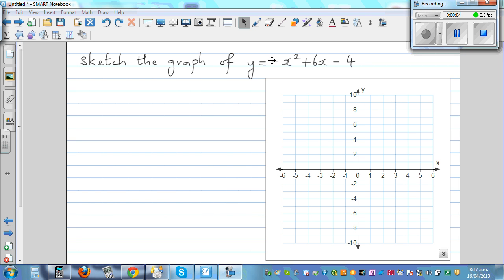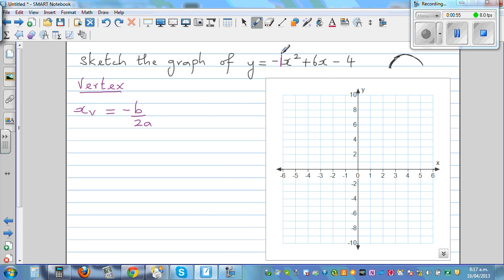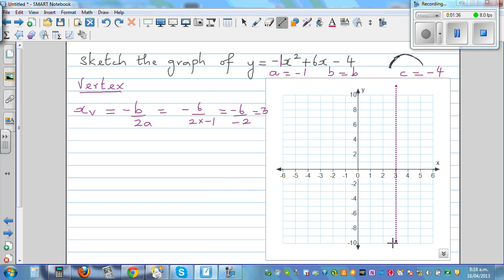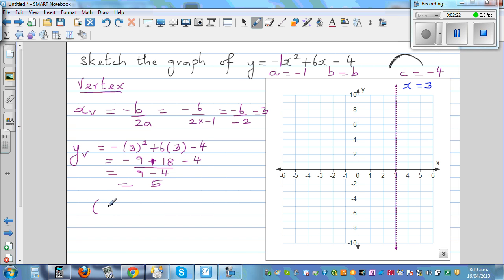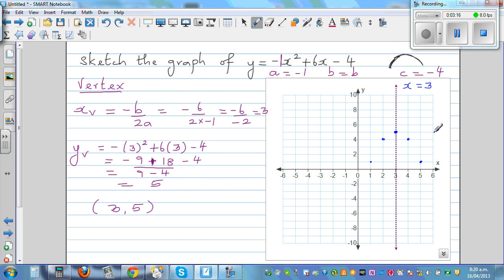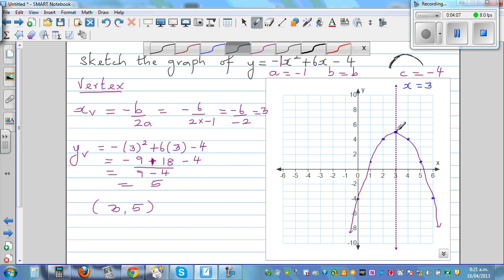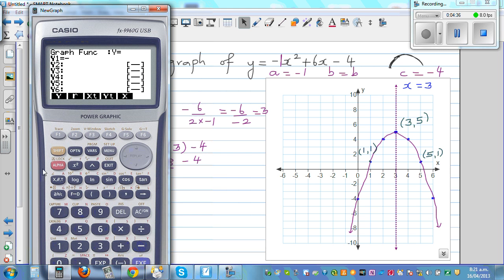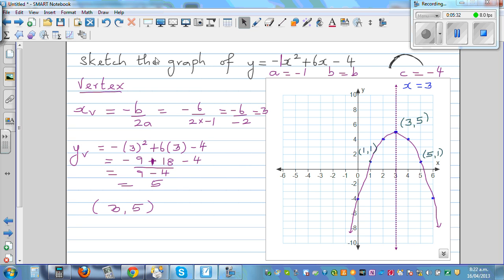Sketching transformed basic parabola by first finding the vertex